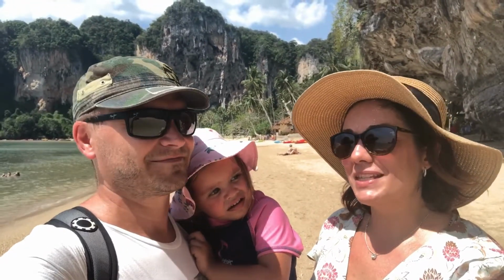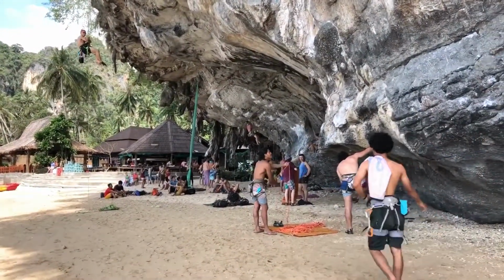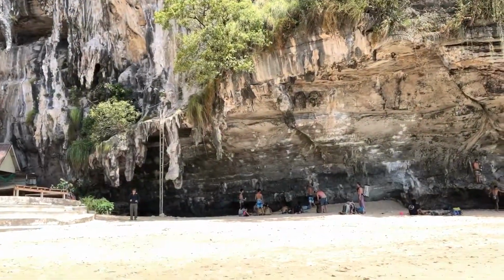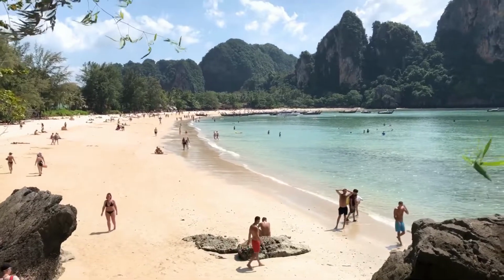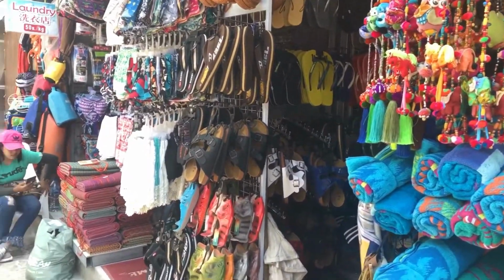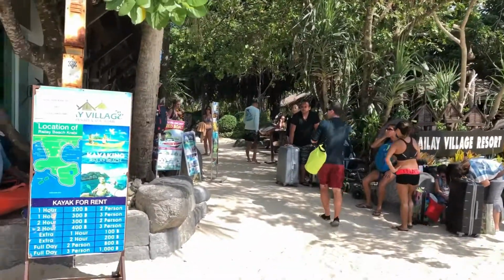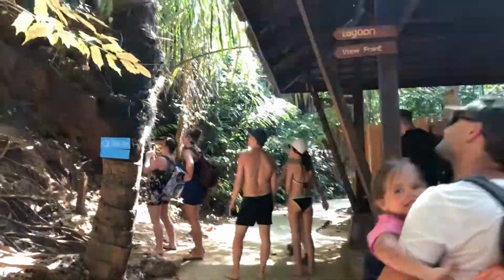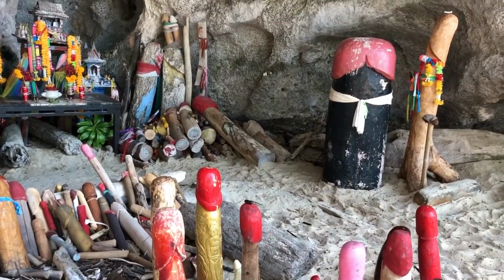How to get from Krabi to Railay West, Tonsai & Phranang Cave Beach, Thailand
Wondering how to get from Krabi to Railay Beach in Krabi Thailand? We have a fabulous video for you packed with loads of helpful info on how to plan your day.

We look at the 3 popular beaches:
Railay Beach, Krabi
Tonsai Beach Krabi
Phranang Cave Beach, Krabi (Also spelled Pranang Cave Beach)

We explain how to get to both Tonsai as well as Phranang Cave Beach from Railay Beach. We also compare all three the beaches to help you figure out which you would like to visit.

The main beaches in Krabi are pretty average, so if you are staying in Krabi I can't recommend a trip out to these beaches highly enough.

Important to note that the water to get these beaches are pretty choppy (our little one did a fair amount of crying because she was scared on the longtail boats with the bumpy ride). Once you are at the beaches, due to the fact that they are in a cove the water is pretty calm and great for kayaking though.

The walk through the rocks to get from Railay Beach to Tonsai Beach is also pretty challenging when you have a little one. So I would recommend that you either hire a little longtail boat to take you from the one beach to the other, or stick to Railay and Pranang Cave Beach (the walk there is easy and stroller friendly).

Any questions, please leave them below.